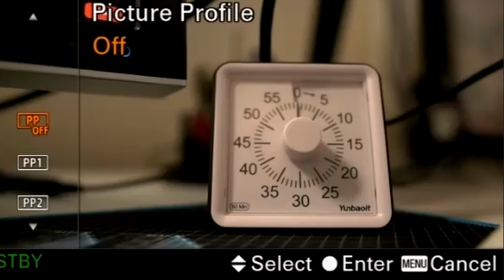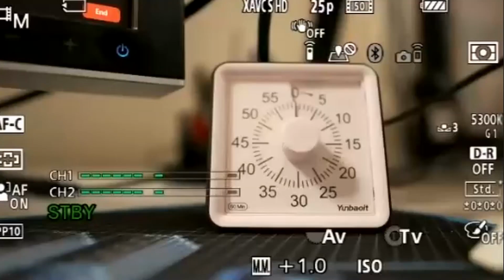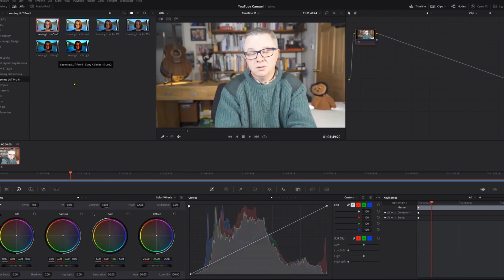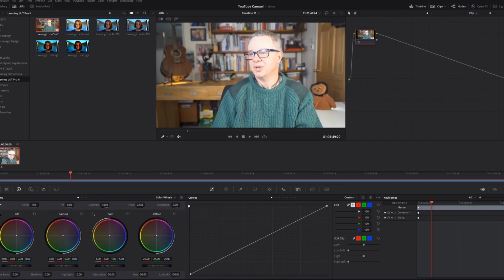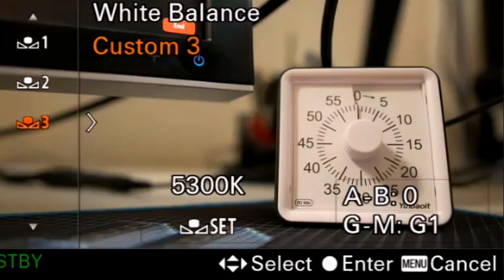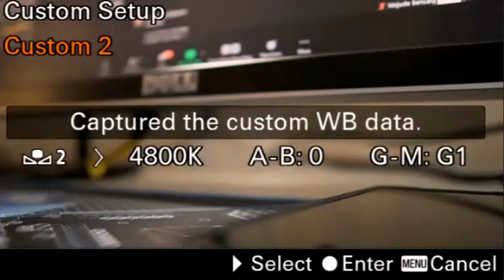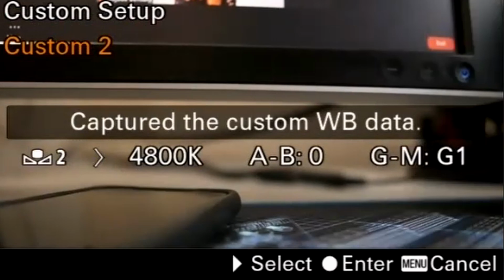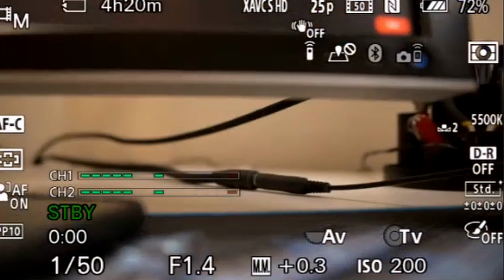03 Cams Talk